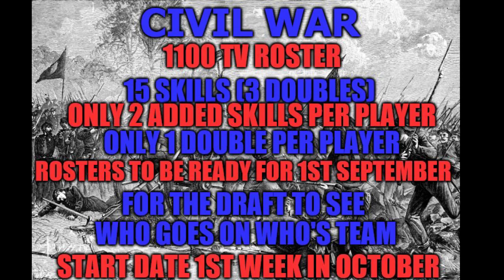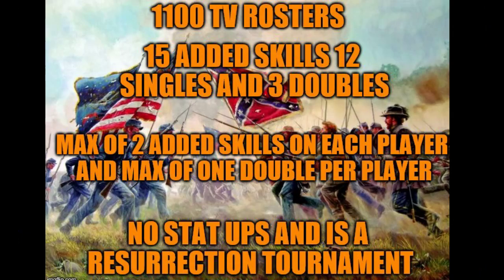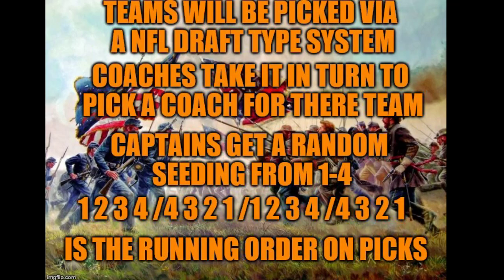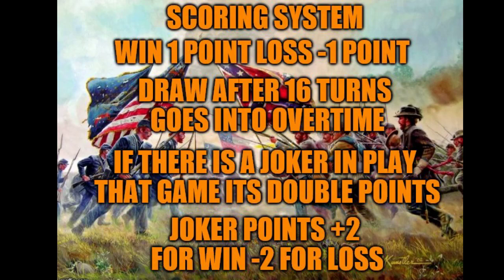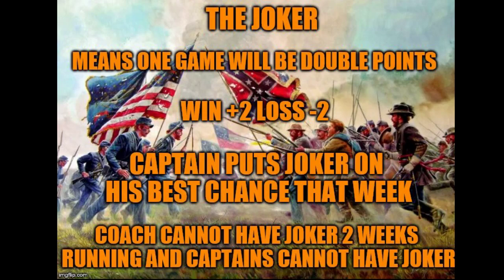Civil War Tournament Rules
Quick Run Down of the Highly Anticipated Civil War Competition on PS4